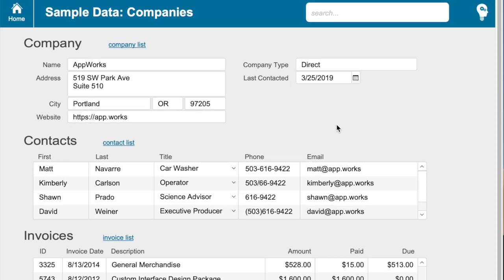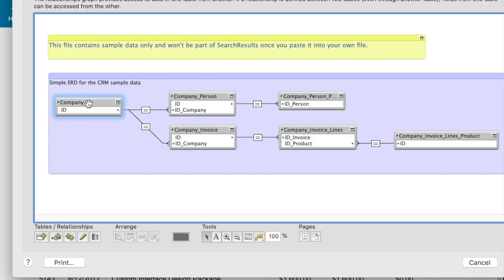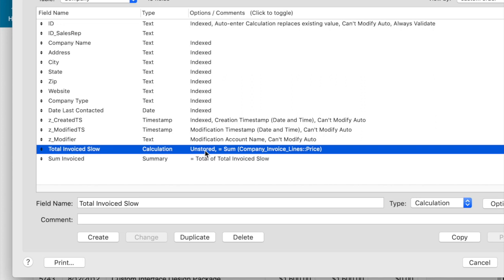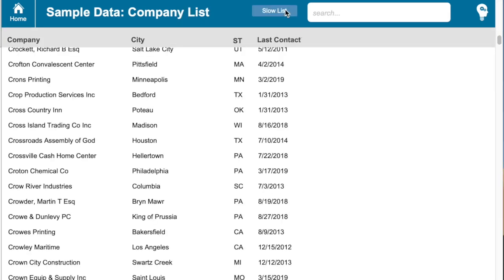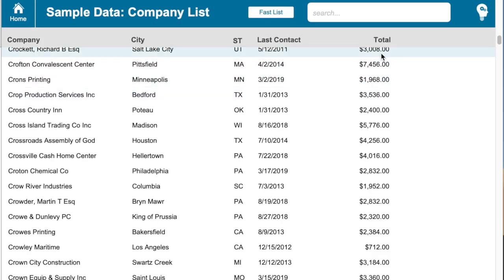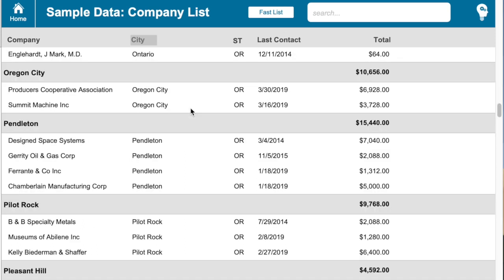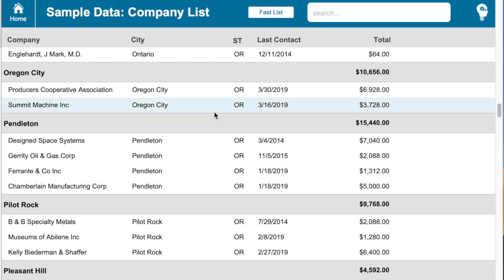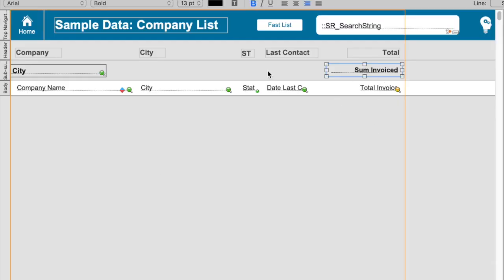FileMaker Basics Lesson 15: Speed Issues pt. 1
This is the fifteenth video in our FileMaker Basics series, which covers topics for beginning-level developers. This video will explain speed issues when databases run slowly on hosted servers, such as FileMaker Cloud or AWS.

Tune in next Friday, when we'll release our sixteenth video. If there is a FileMaker topic you would like us to cover, please leave us a note in the comments section! Happy developing!